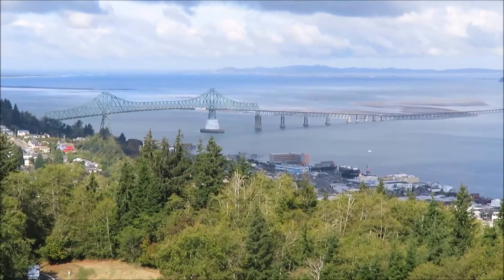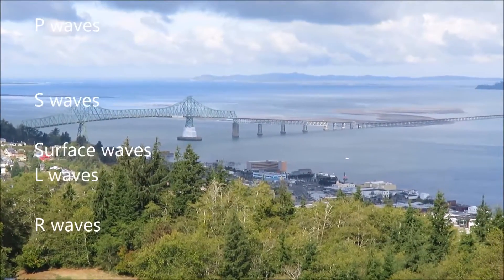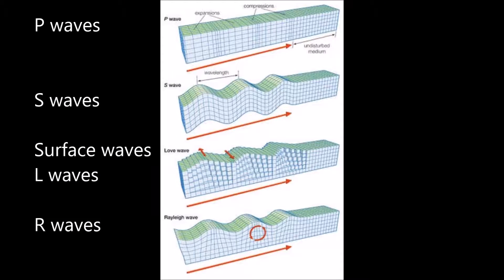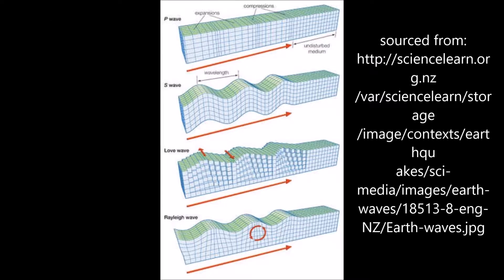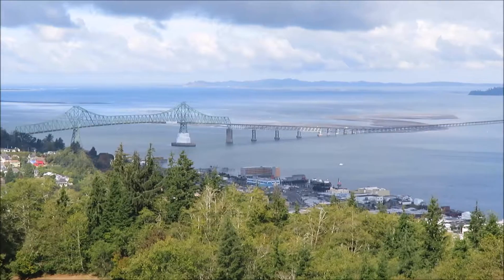The Effects of Earthquakes in Astoria